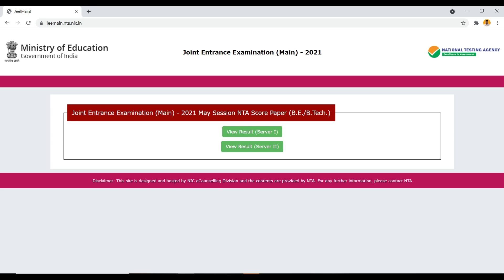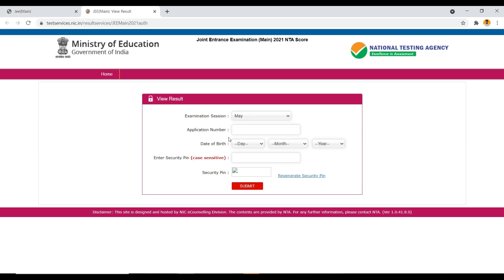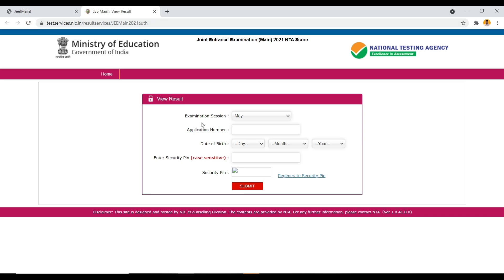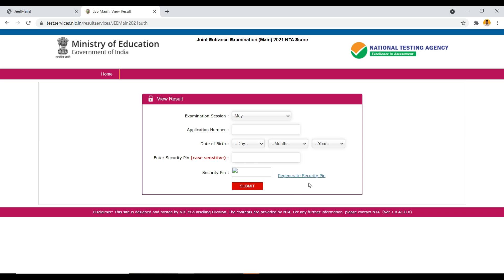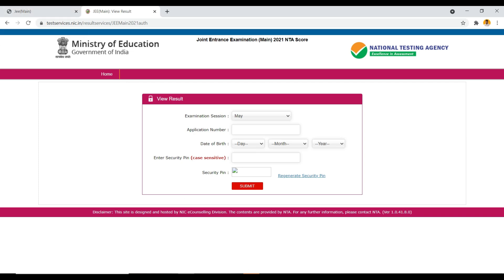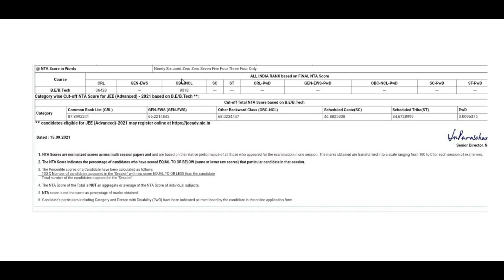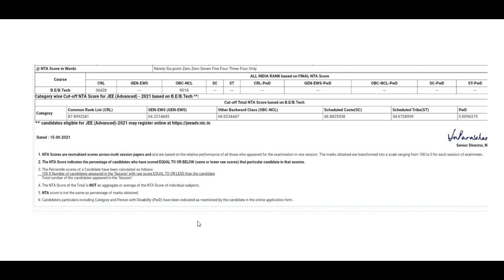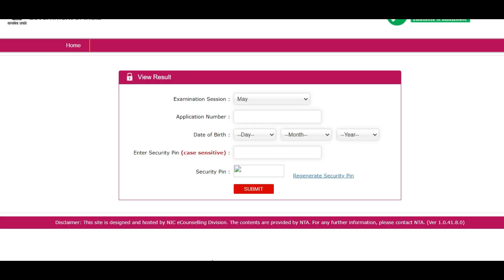JEE Mains 2021 Results | Predict Colleges for free | General Ranks and Category Ranks out!!